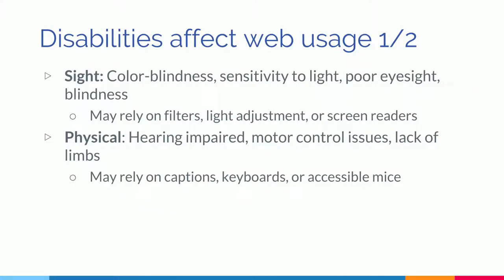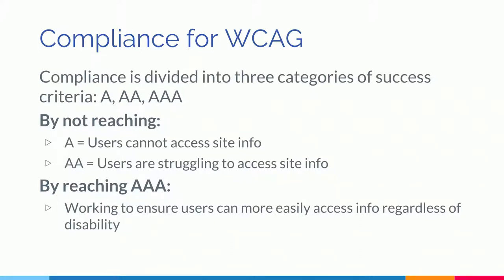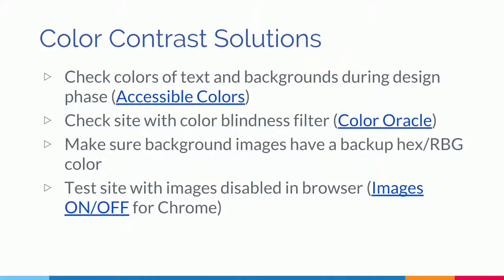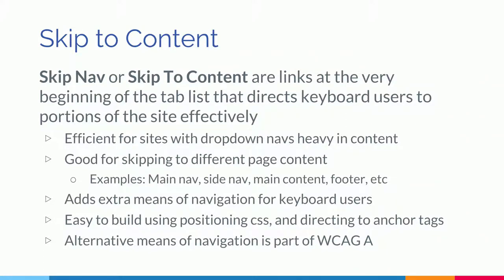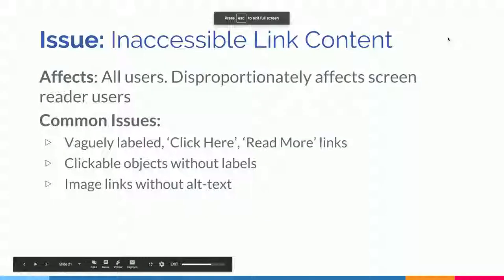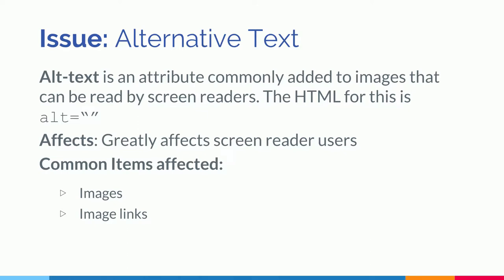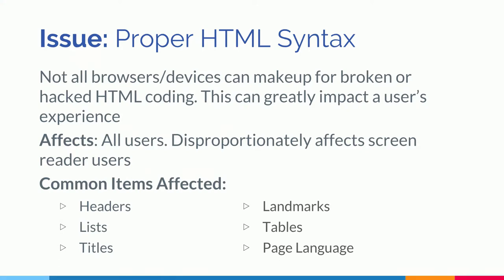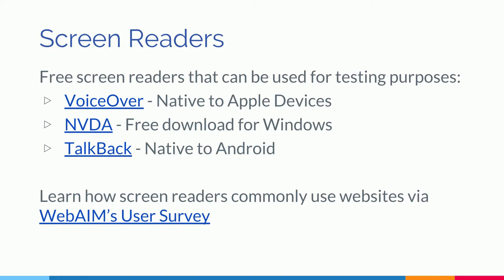Accessibility: Making your websites more inclusive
Presenter(s)
Christine Hickey

In this presentation, we will go over the fundamental basics of accessibility and how it relates to web design and development. This includes learning about the users who are most greatly affected by inaccessible design, and the types of tools used by them in order to access information on the internet.

We will also go over basic fundamentals of web accessibility for those who design the templates, those who code the elements of the site, and those who generate the content.